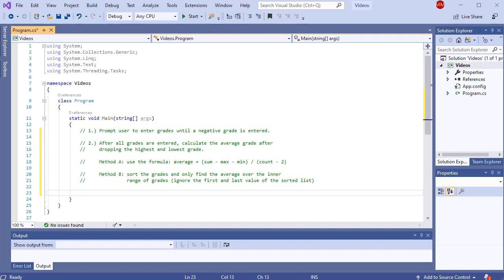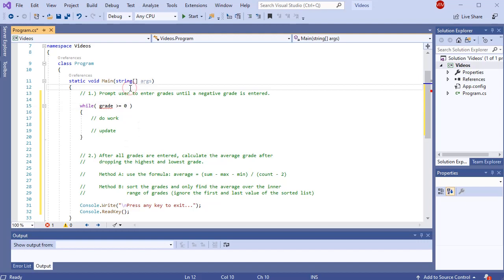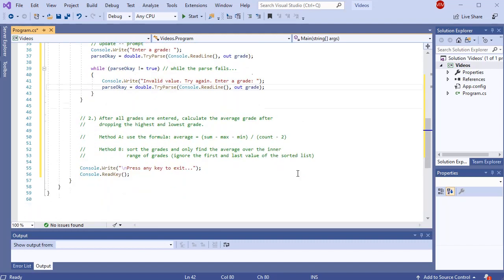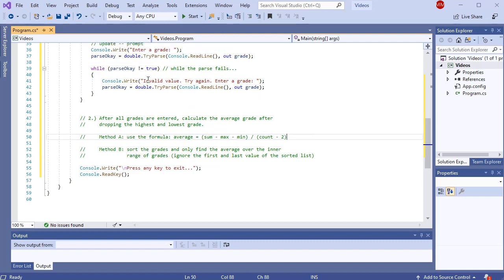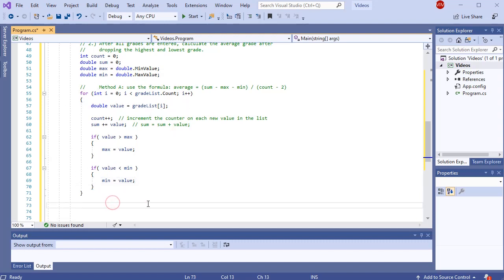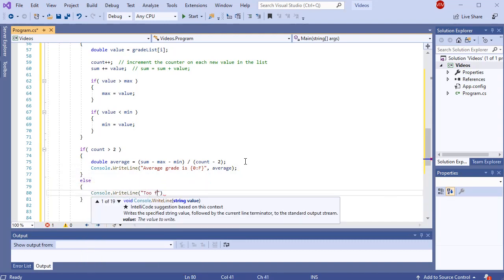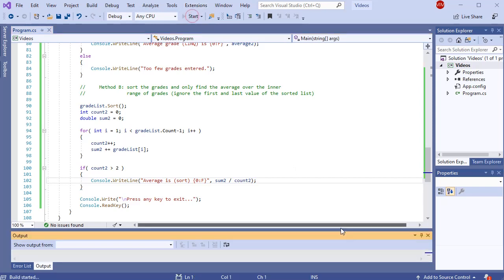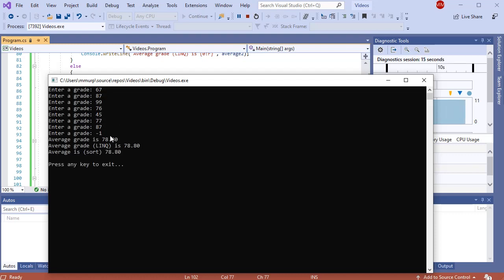C# Example using a List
In this video I walk through an example where using a List data structure might be useful, and show the syntax on how to iterate over a List and pull basic statistics from the data set.